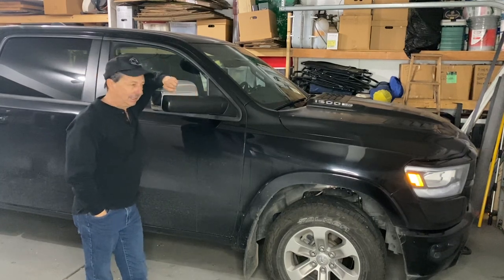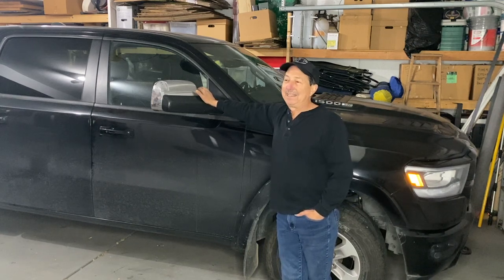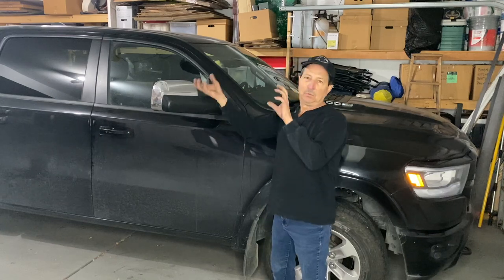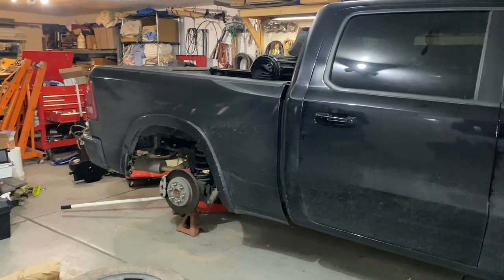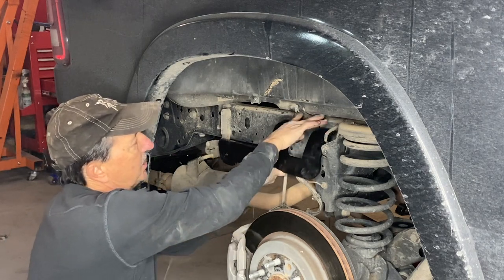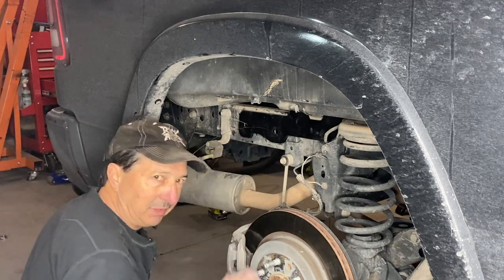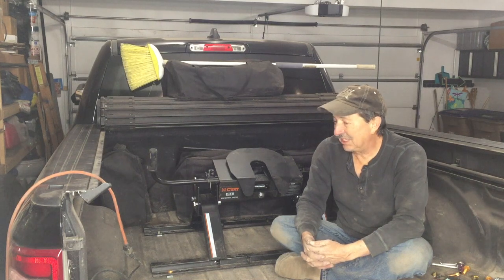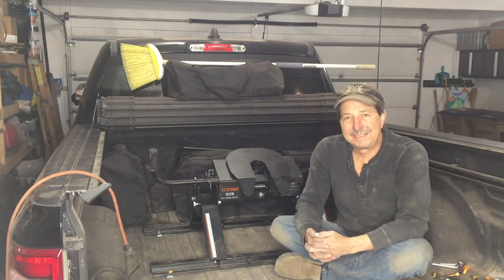Install A 5th Wheel Hitch In A Fifth Generation RAM 1500 and Similar Half Ton Trucks.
I may be crazy but I'm adding a 5th wheel hitch to my 2019 RAM 1500. Here's how I installed it and why I chose the style I did.